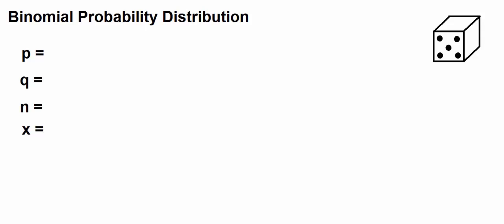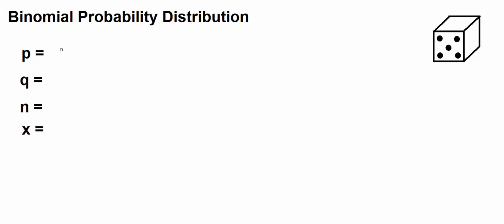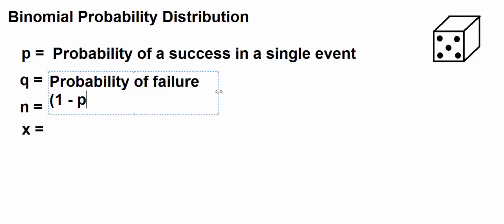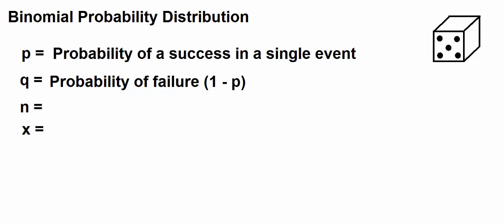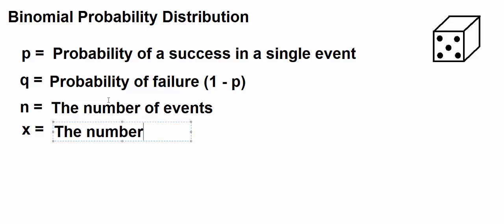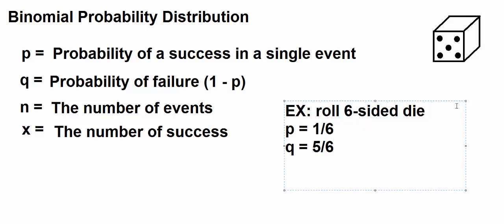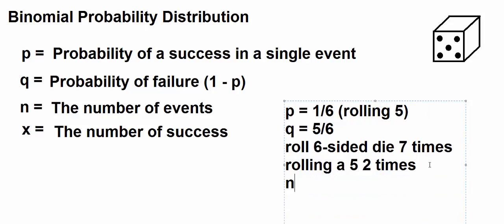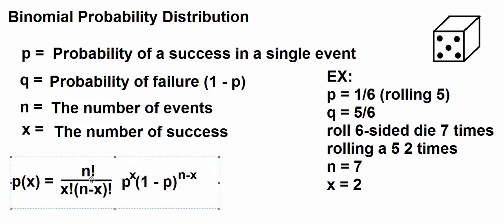Intro to the Binomial Probability Distribution